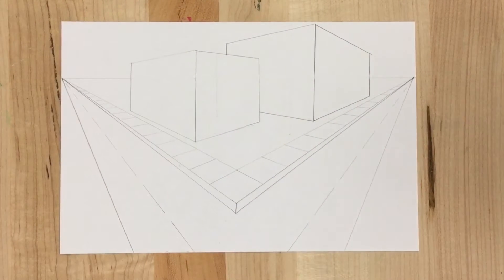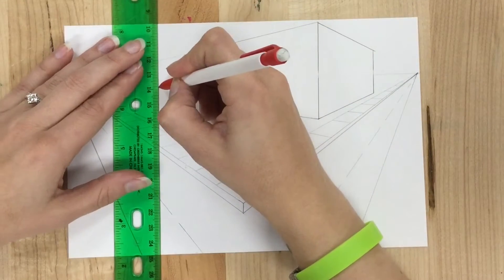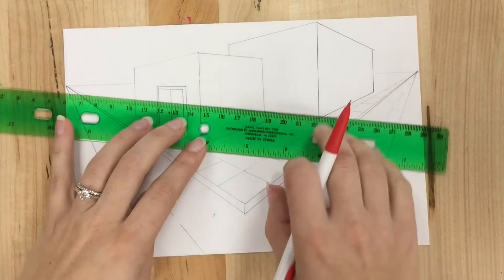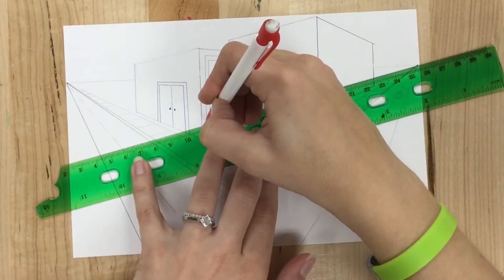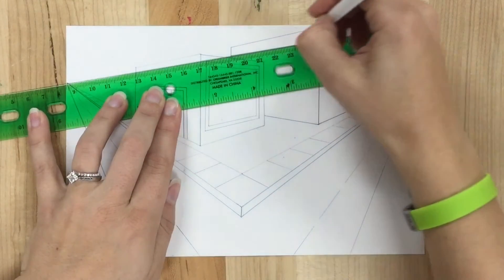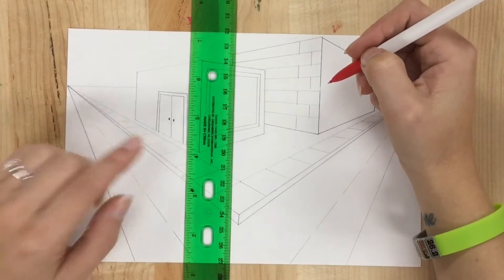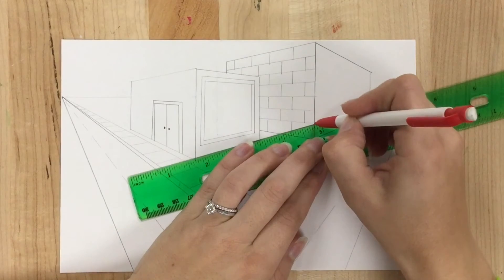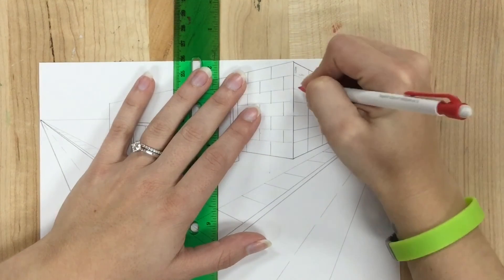2-Point Perspective Building Details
How to add details to buildings in 2-point perspective.